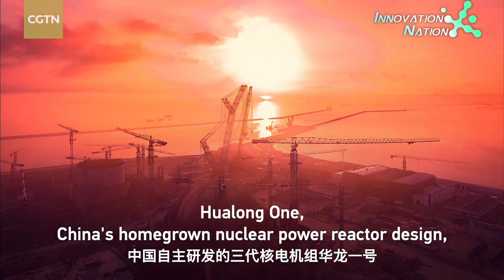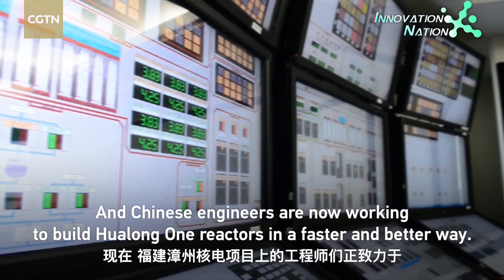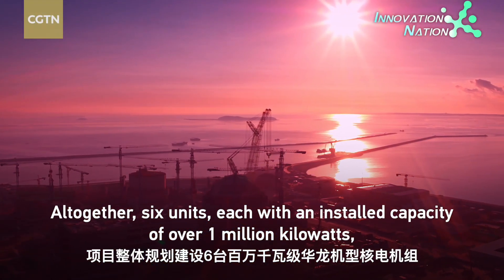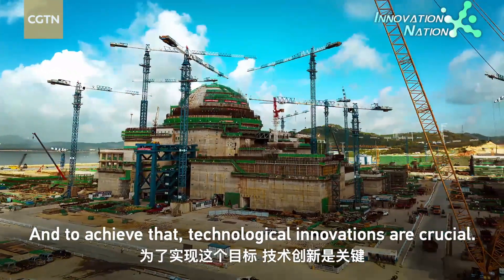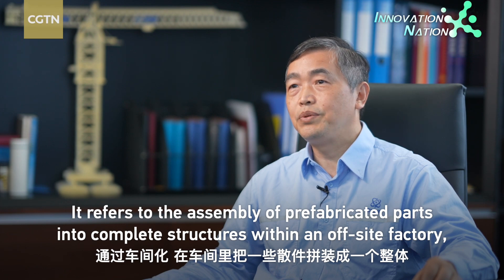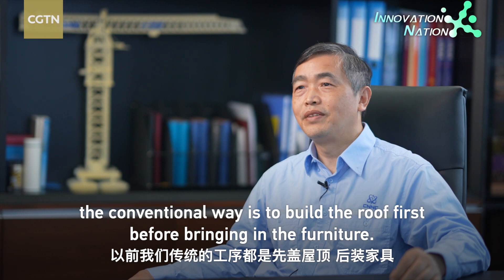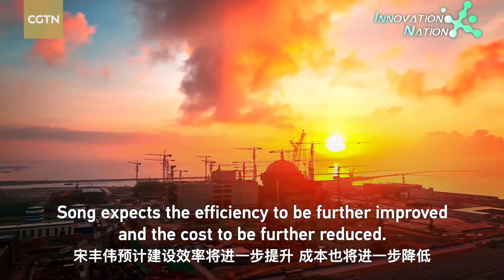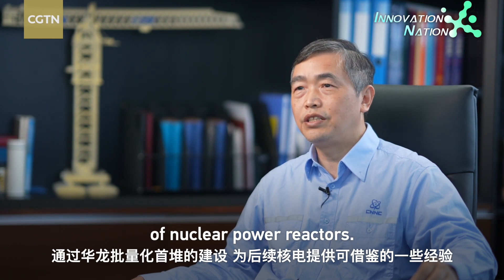How Hualong One nuclear power reactors are being built faster, better in China's Zhangzhou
Hualong One, China's homegrown nuclear power reactor design, is recognized as one of the world's most advanced third-generation nuclear power units. Chinese engineers are now working to build Hualong One reactors in a faster and better way in Zhangzhou in southeast China's Fujian Province, so as to further improve its cost efficiency, quality and overall competitiveness.